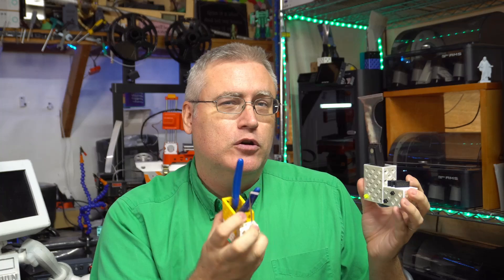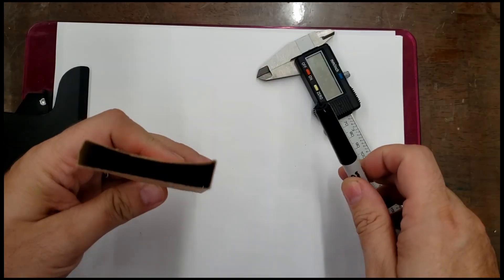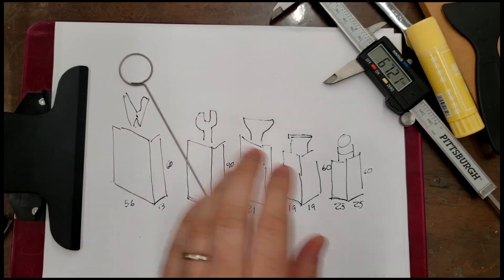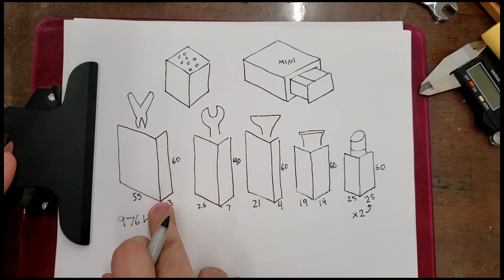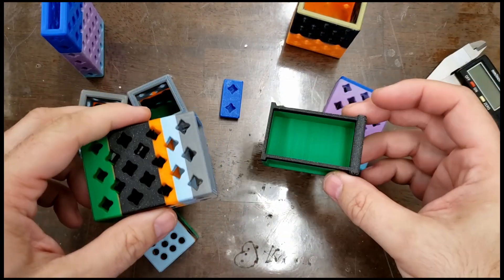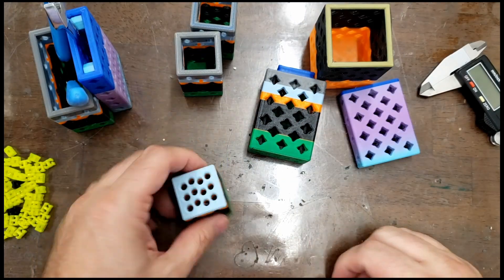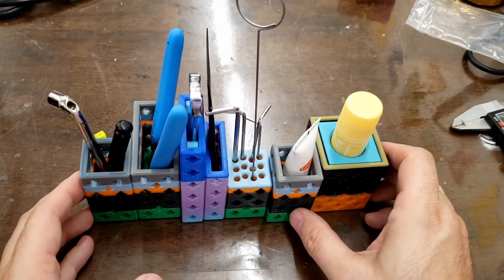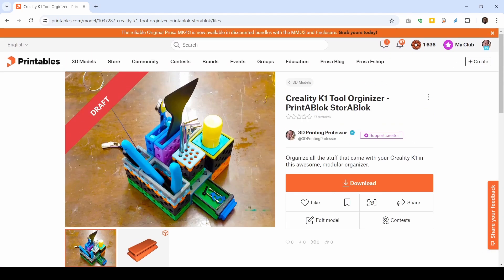Organize Everything with PrintABlok StorABloks Modular Storage System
Do you have stuff you need to organize?

3D Printing Professor is made possible by YOU!

I'm social!

0:00 Don't settle
0:33 Get PrintABloks StorABlok
1:58 Just measure the things you want to store
4:51 Then find the StorABloks that will fit
6:21 Print them
6:50 Make custom inserts if necessary
9:15 and put them all together
10:44 You can even share your creations